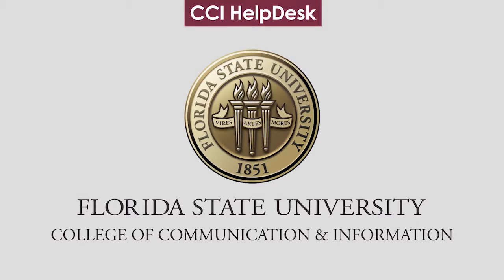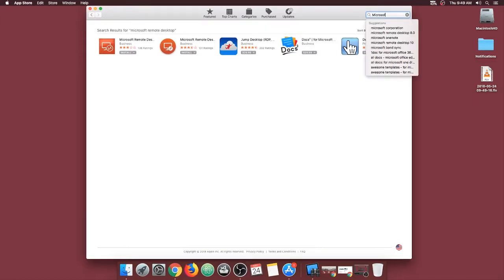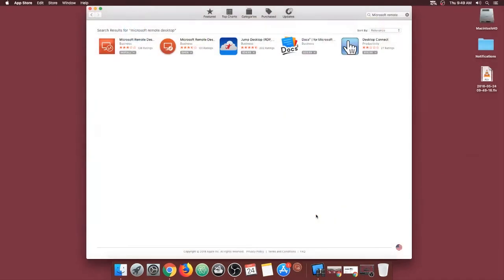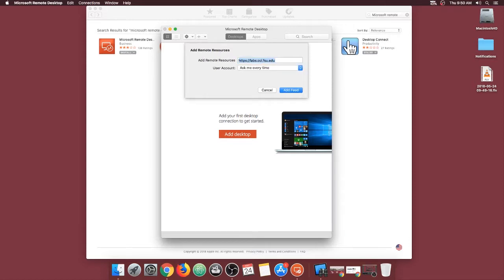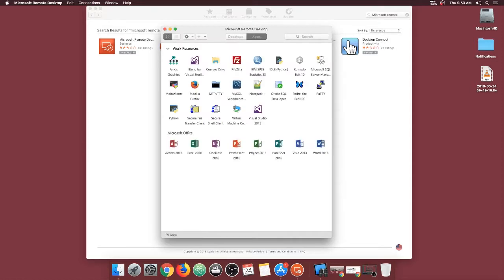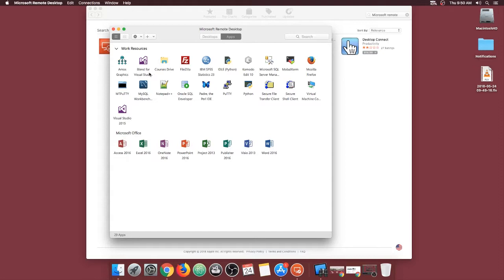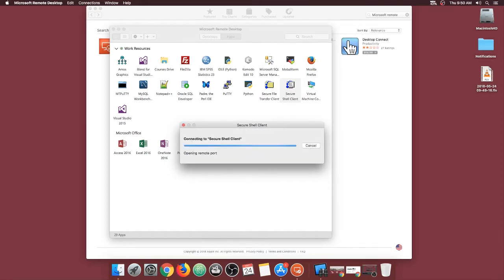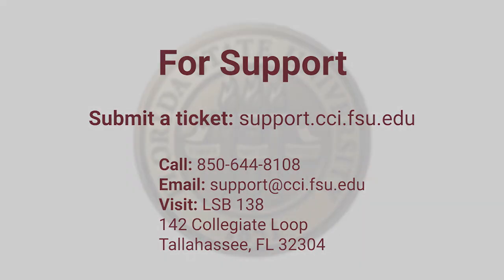Using Microsoft Remote Desktop on Mac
A brief video tutorial on how to use Microsoft Remote Desktop on a Mac computer.

On a Windows computer?